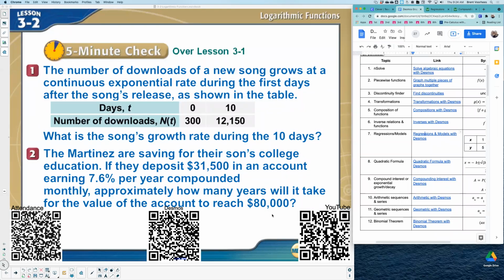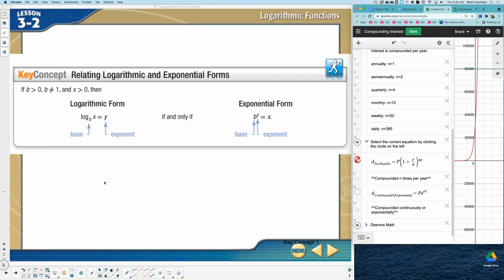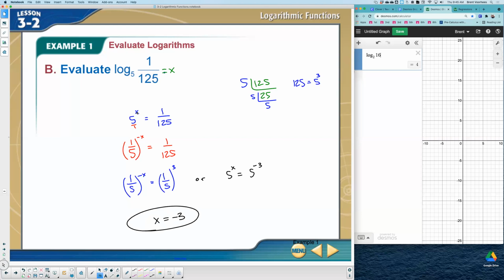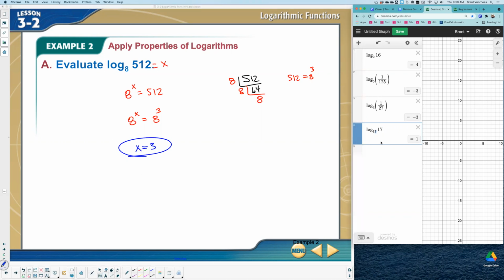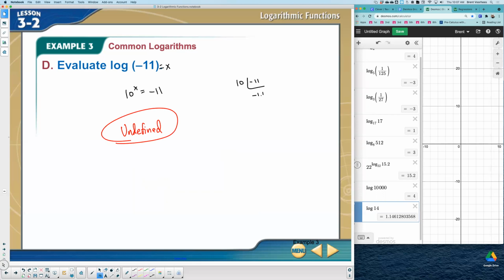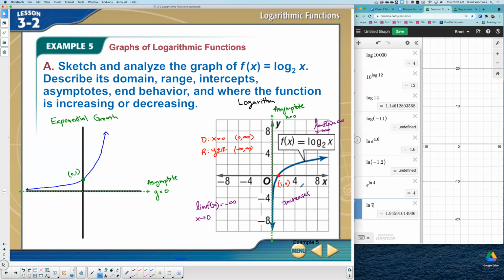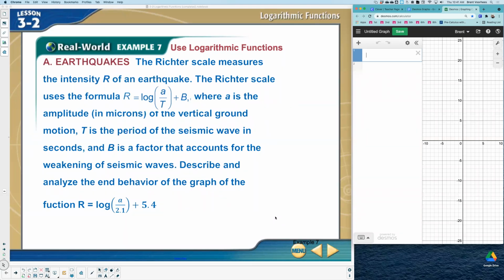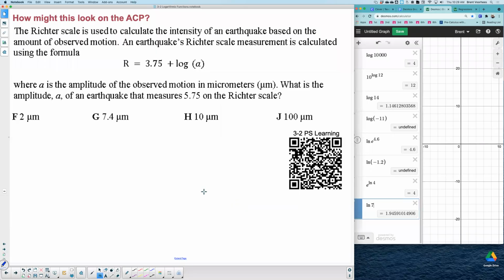3-2 Logarithmic Functions (full lesson)